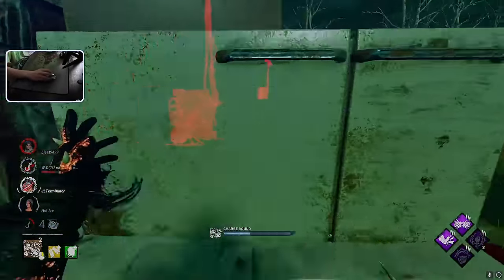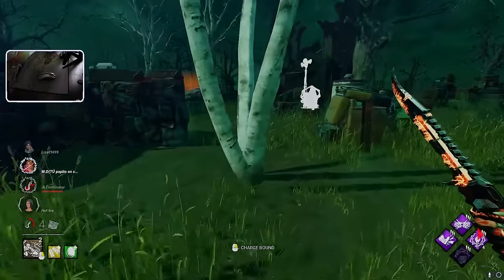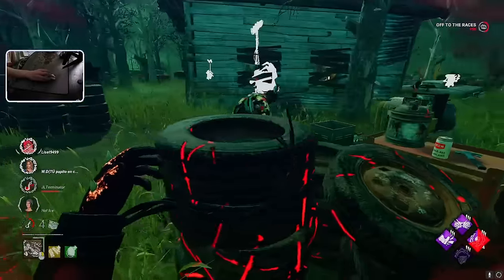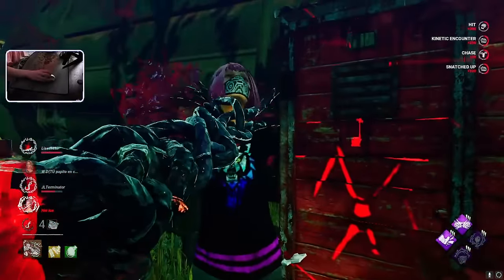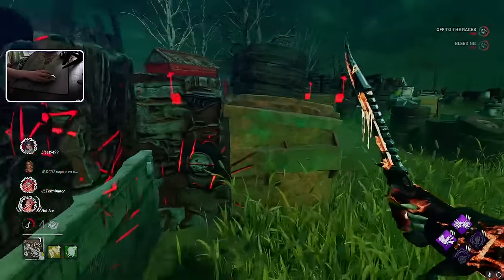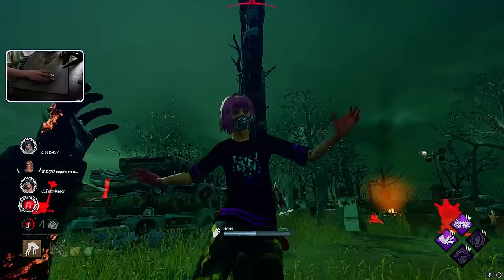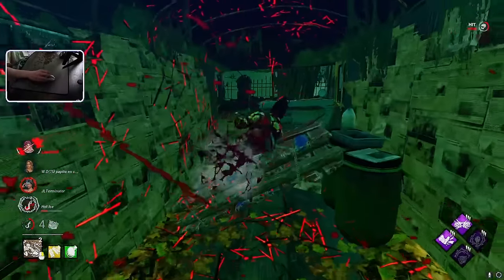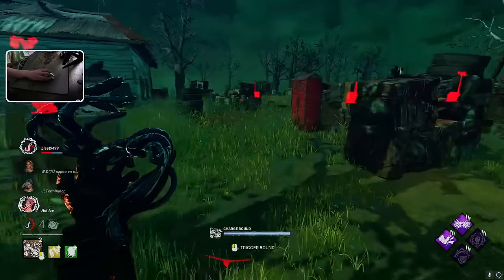My Top 4 Wesker Builds of 2024 | Dead by Daylight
In this video, we'll be showcasing the top 4 best Wesker builds for Dead by Daylight in 2024. These builds should be an example for every type of player for Wesker so hopefully I've made something for everyone. Will be answering comments below 😎

if you see this, i love you. 🧡

0:00 - Intro
1:20 - Sweaty Build
2:30 - My Personal Favorite
3:20 - Beginner Build (My Suggestion)
4:05 - Clip Farming Build